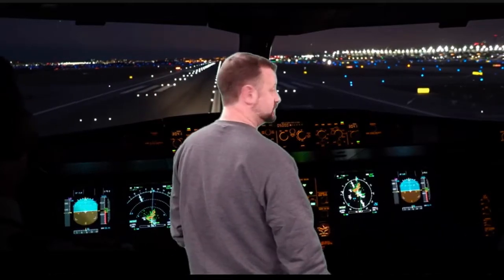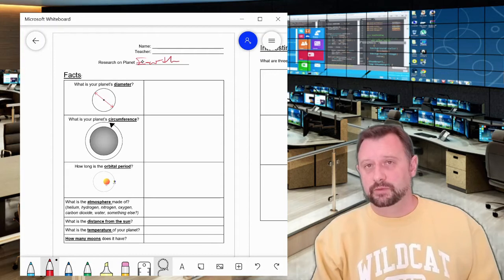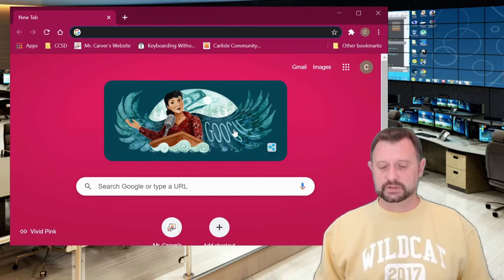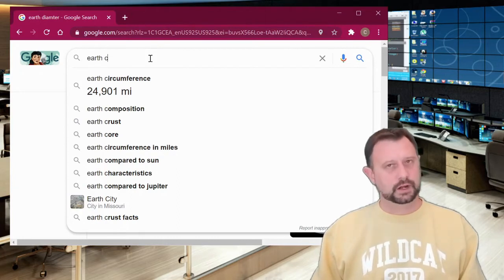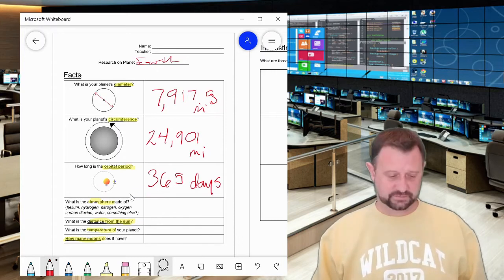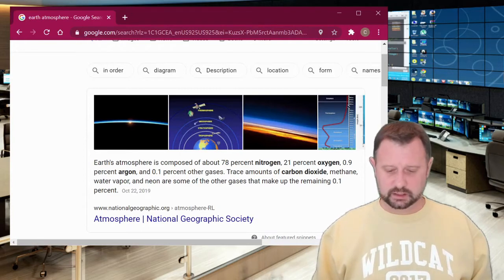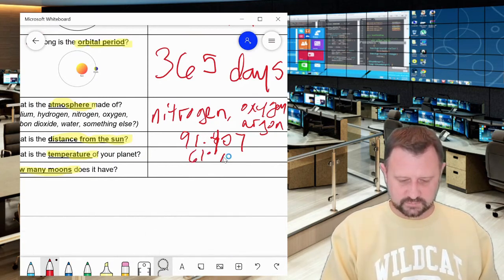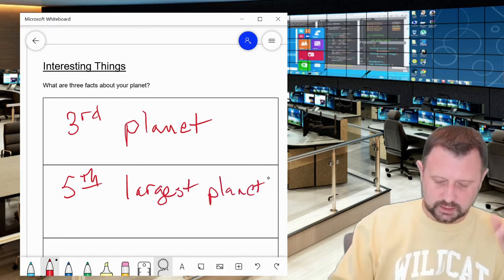Week 9 - 3rd Grade